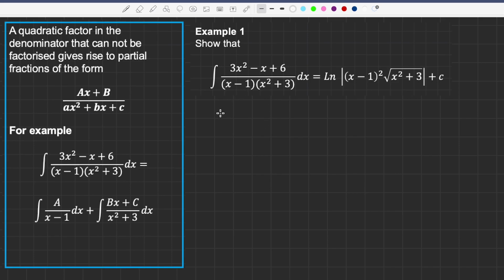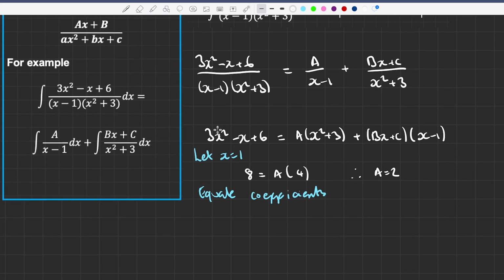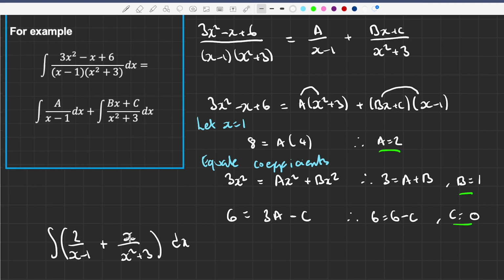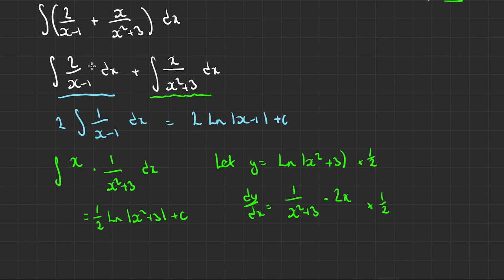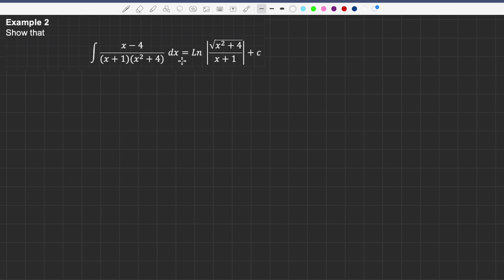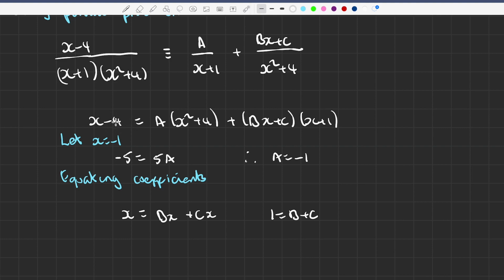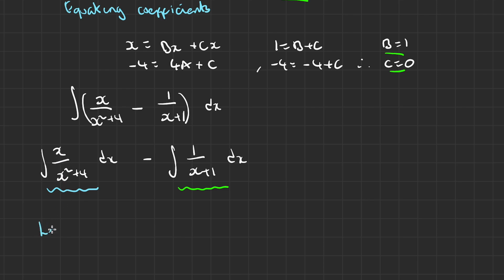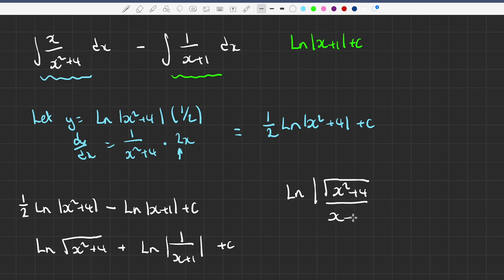Integrating Partial Fractions with Quadratic Factors | Mr Mathematics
Methods in Calculus:  Lesson 5 of 6 Integrating with Partial Fractions